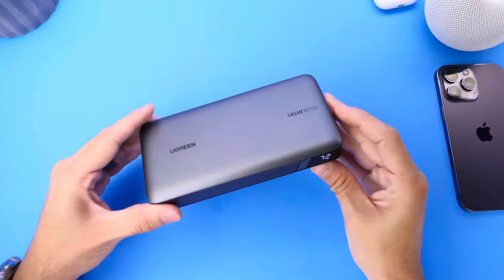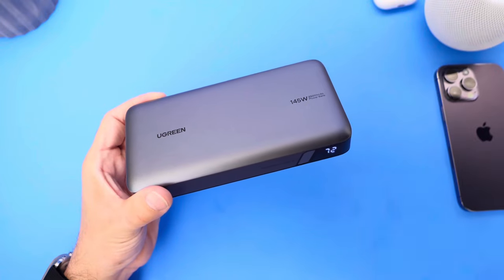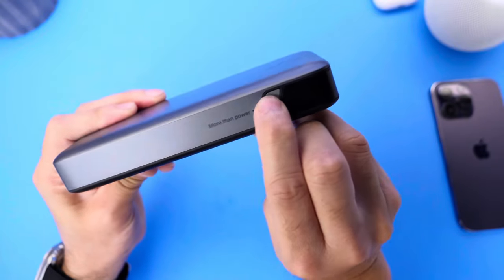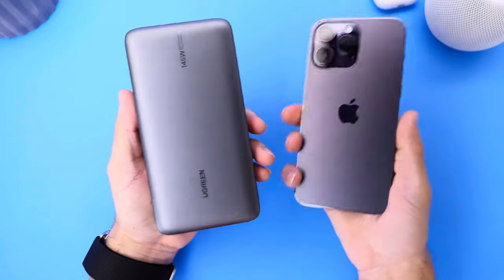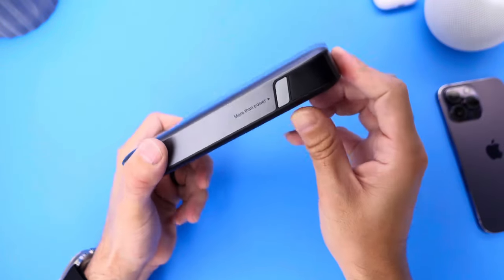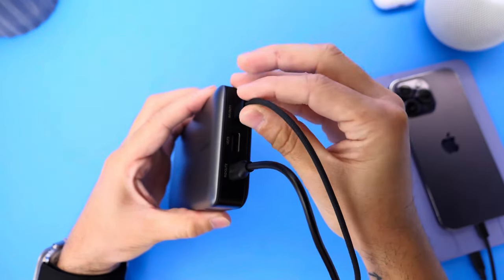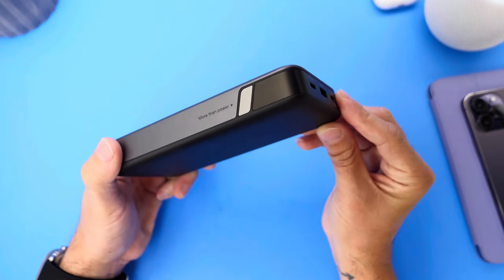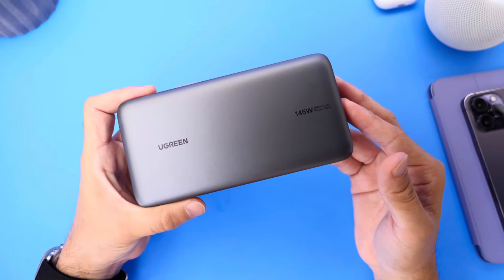The Best Power Bank - UGREEN 145W